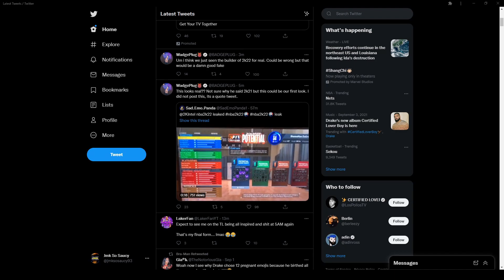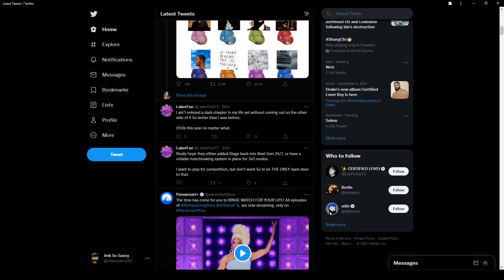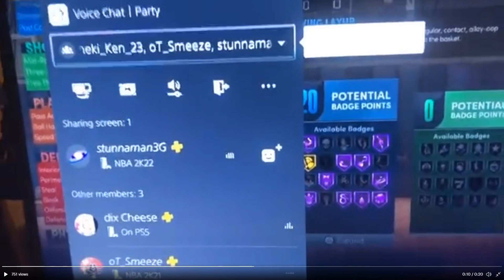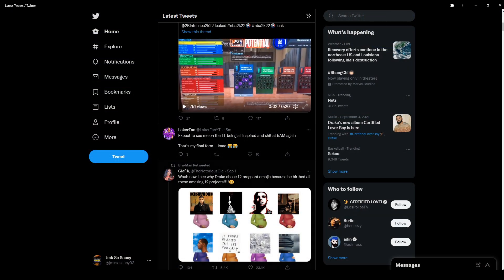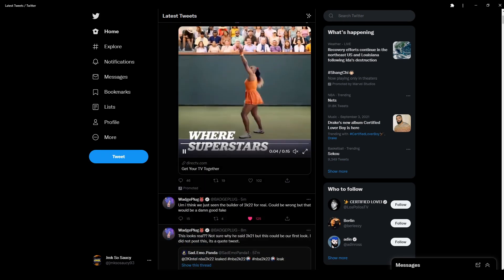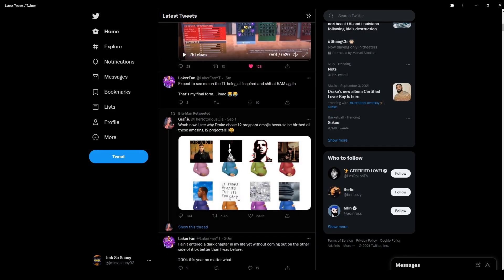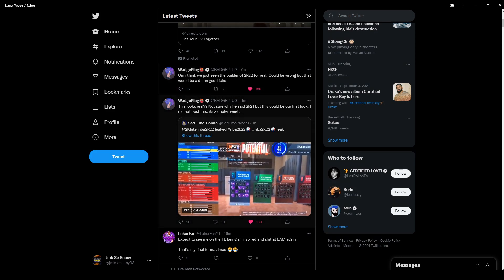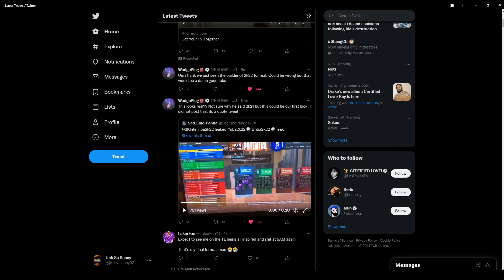NBA 2K22 MYPLAYER BUILDER LEAKED !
NBA 2K22 EARLY BETA !

NBA 2K22 SHOT METER REVEALED MIKE WANG AGAIN!

NBA 2k22 Gameplay News
nba 2k22 gameplay ps5
2k22 gameplay
nba 2k22 build system
ps5 nba 2k22
2k22 news
2k22 trailer
nba2k22 gameplay
NBA 2K22 BADGES
2K22 BADGES
2K22 PREORDER
NBA 2K22 PREORDER
nba 2k22